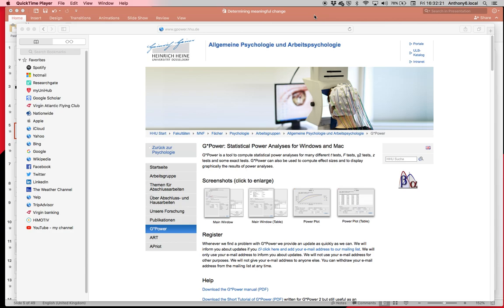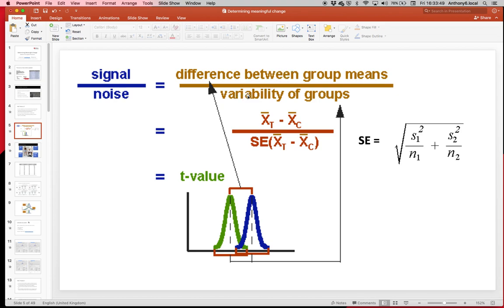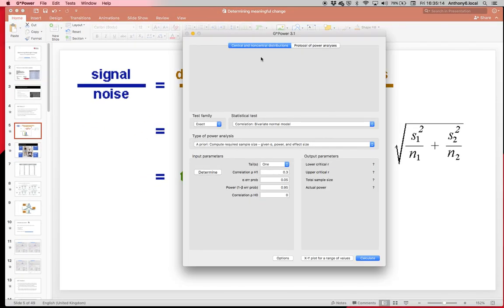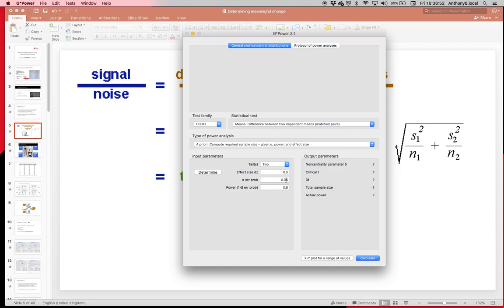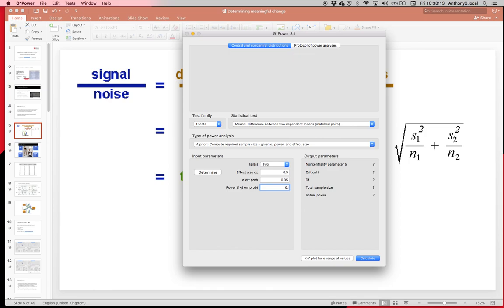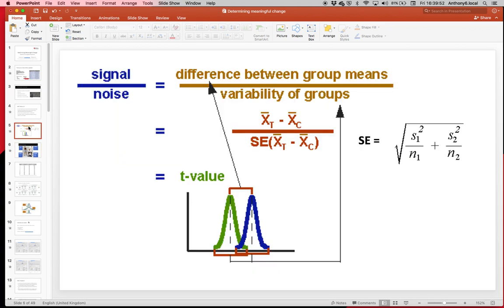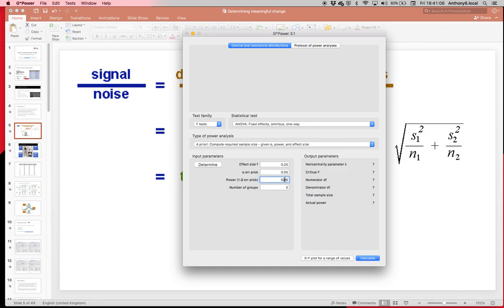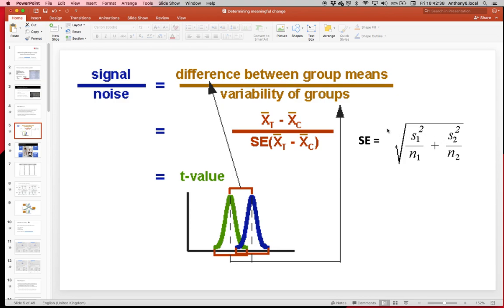Statistical power and calculating sample size using G* Power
FYI - power in ANOVA example should have been 0.8